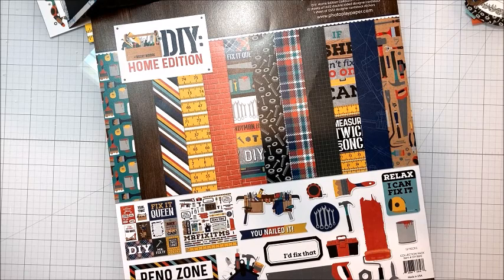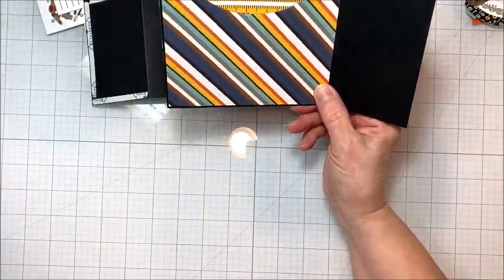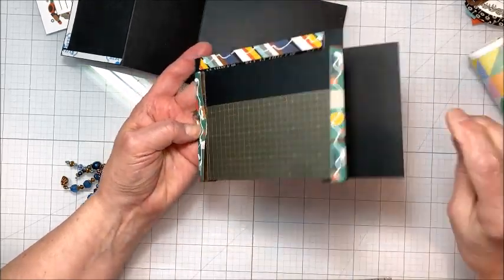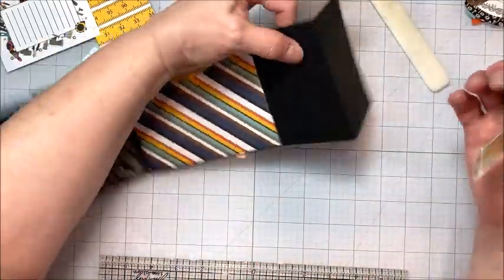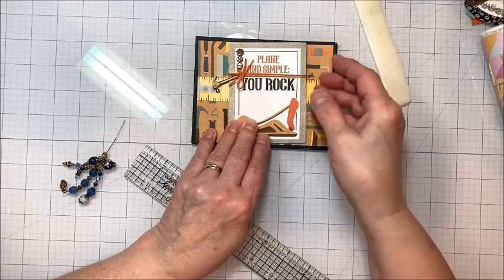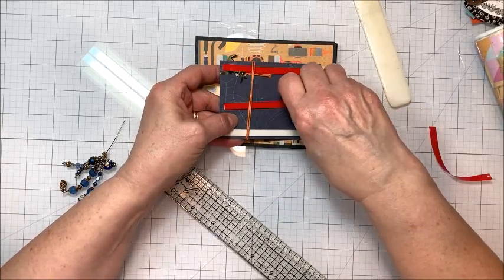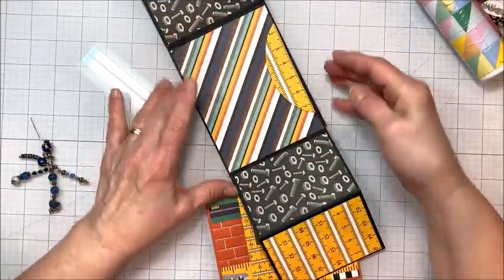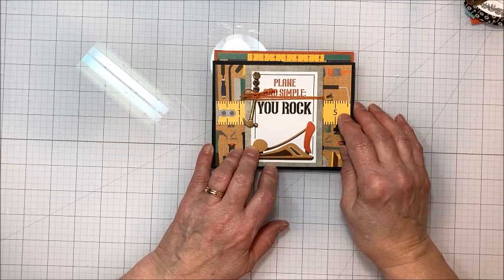How to Make a Quick & Easy Masculine Fun Fold Card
Welcome to Make & Take Tuesday!  This weekly tutorial features a new paper collection, design, die, tool, product or technique. It's a great way to get  your jump start your creativity!

Today I'm sharing a quick and easy to make fun fold masculine card design with Photoplay DIY Home Edition papers.  This card looks like it takes hours to make, but it actually comes together in about 30 minutes.